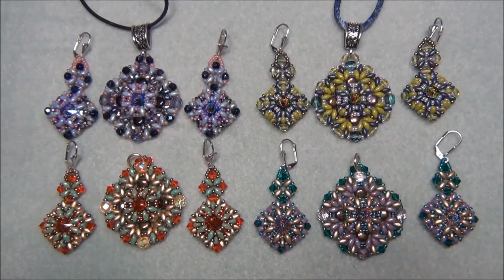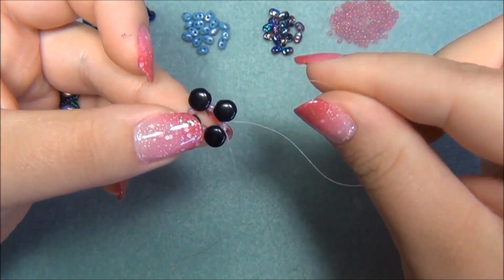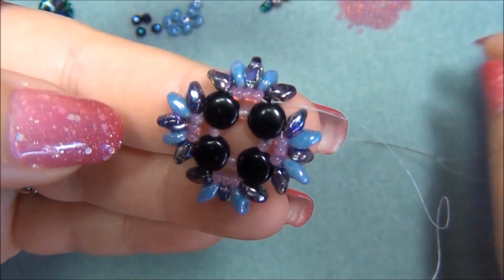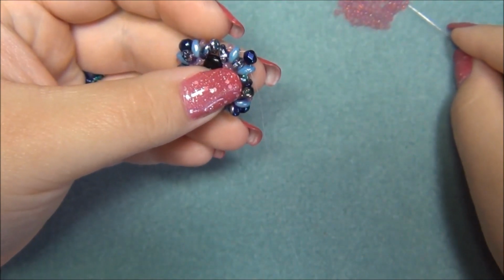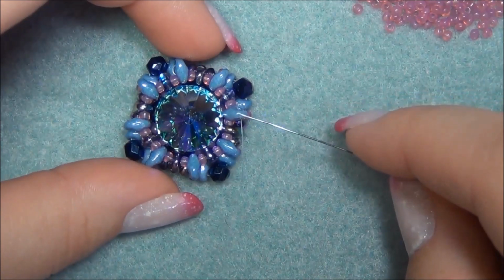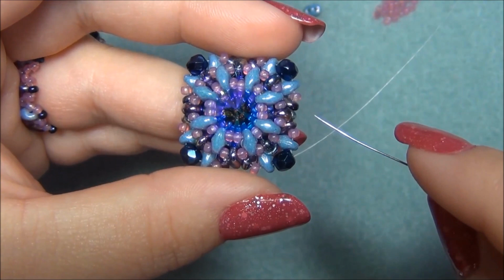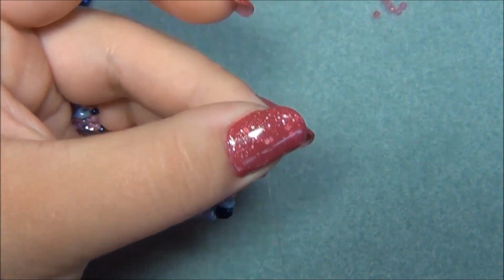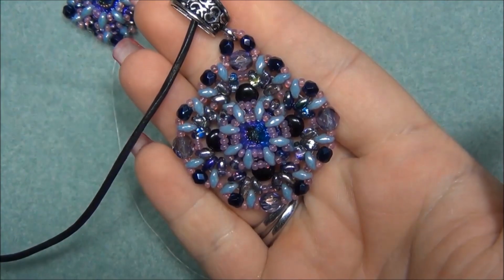Alluring Rivoli Beaded Earrings Tutorial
Materials needed
Cut 2 - 3ft. Pieces of 6lb. or 8lb. Fireline
2 - 14mm rivoli
8 - discduos from Potomac beads
14 - 4mm beads - Czech firepolished or bicones
11/0 seed beads
Superduos 2 colors
Ear wires or leverbacks